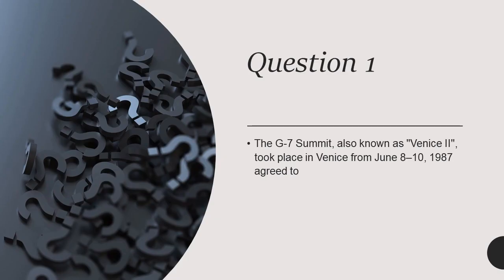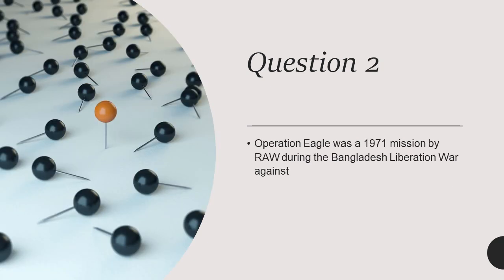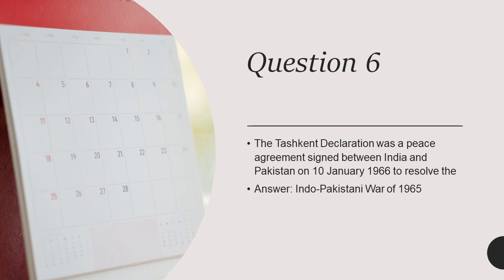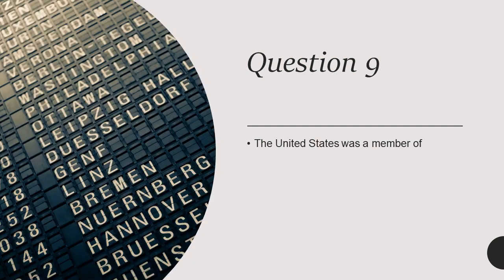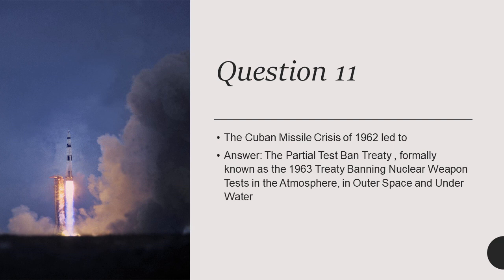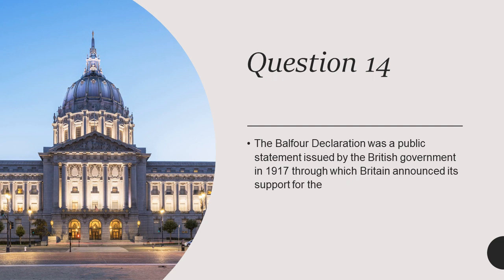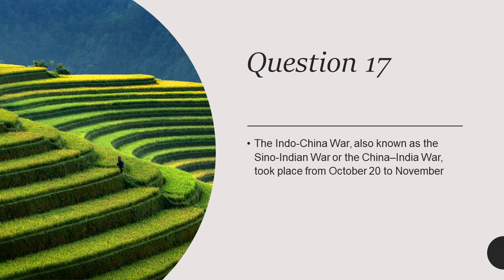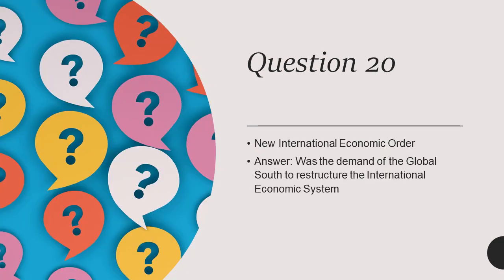CSS INTERNATIONAL RELATIONS (IR) Paper Solved MCQs Year 1987 || Objective Part